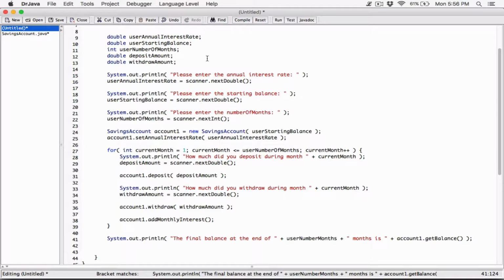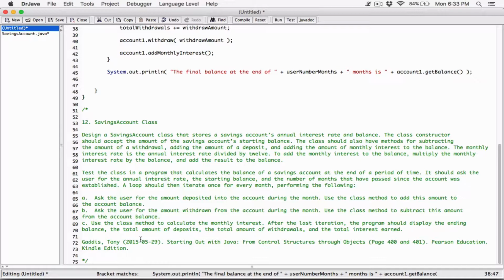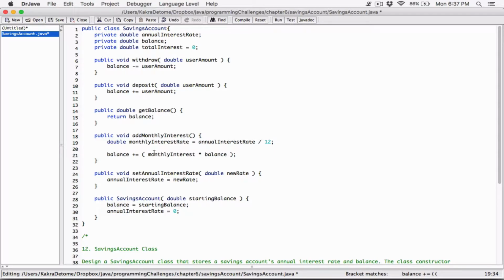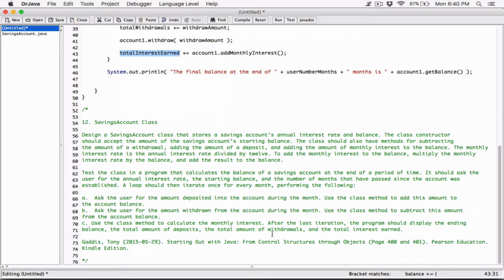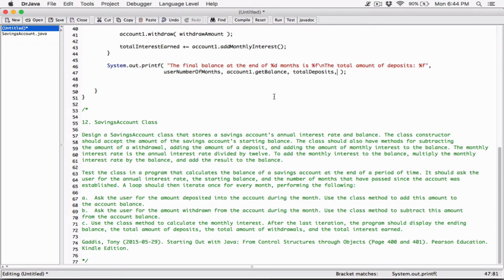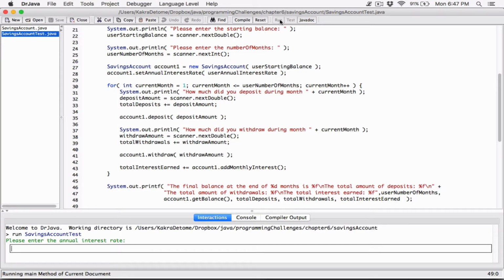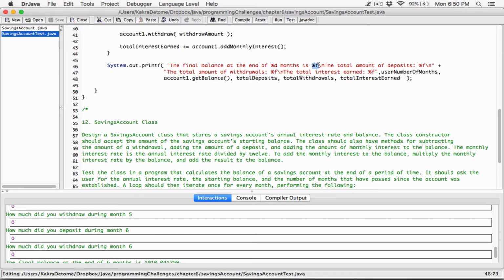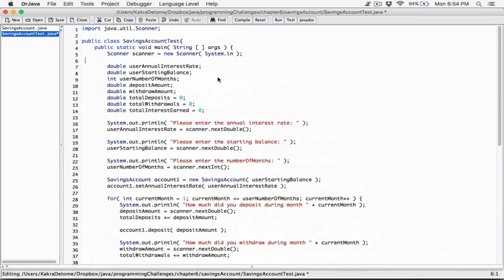6.12. (Part 3) SavingsAccount Class - Java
Chapter 6
Programming Challenges

12. SavingsAccount Class

Design a SavingsAccount class that stores a savings account’s annual interest rate and balance. The class constructor should accept the amount of the savings account’s starting balance. The class should also have methods for subtracting the amount of a withdrawal, adding the amount of a deposit, and adding the amount of monthly interest to the balance. The monthly interest rate is the annual interest rate divided by twelve. To add the monthly interest to the balance, multiply the monthly interest rate by the balance, and add the result to the balance.

Test the class in a program that calculates the balance of a savings account at the end of a period of time. It should ask the user for the annual interest rate, the starting balance, and the number of months that have passed since the account was established. A loop should then iterate once for every month, performing the following:

a.  Ask the user for the amount deposited into the account during the month. Use the class method to add this amount to the account balance.

b.  Ask the user for the amount withdrawn from the account during the month. Use the class method to subtract this amount from the account balance.

c. Use the class method to calculate the monthly interest. After the last iteration, the program should display the ending balance, the total amount of deposits, the total amount of withdrawals, and the total interest earned.

Gaddis, Tony (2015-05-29). Starting Out with Java: From Control Structures through Objects (Page 400 and 401). Pearson Education.
Kindle Edition.

Thanks 😊